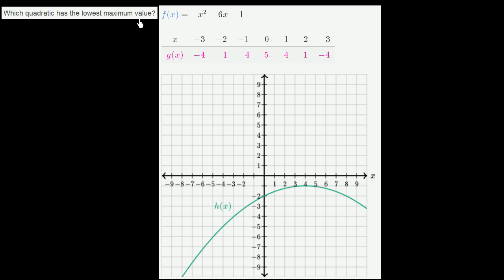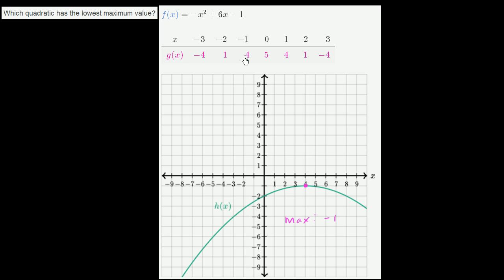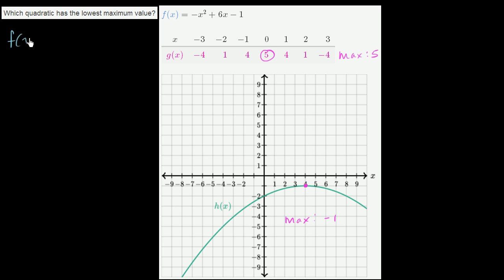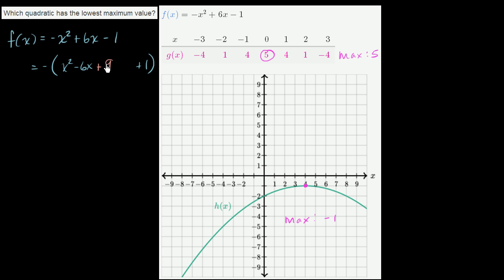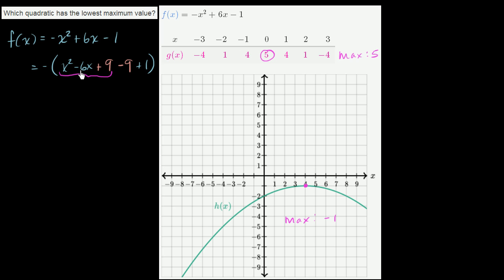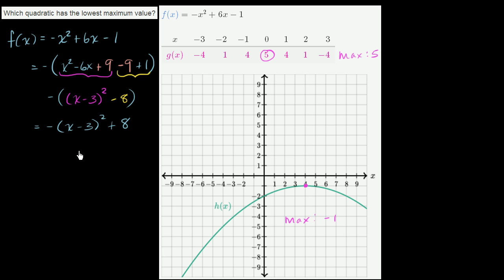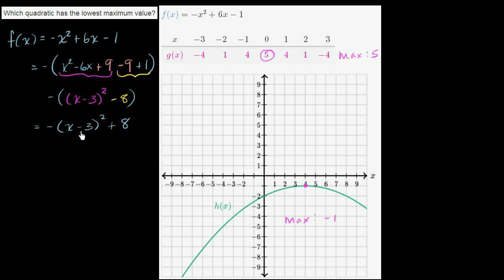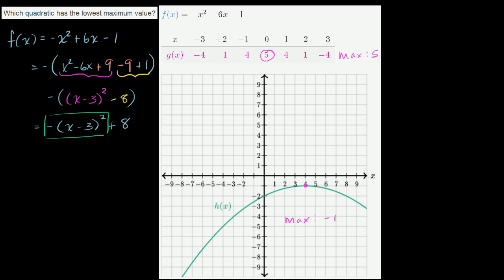Comparing features of functions (example 2) | Functions and their graphs | Algebra II | Khan Academy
Courses on Khan Academy are always 100% free. Start practicing—and saving your progress—now